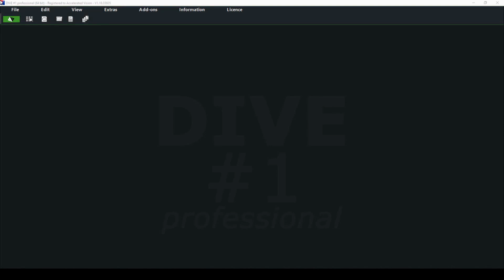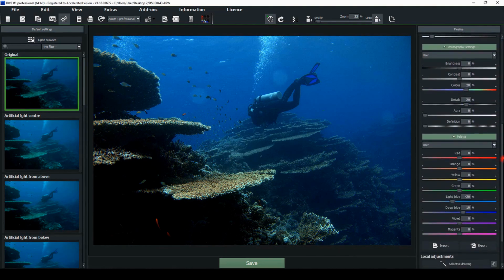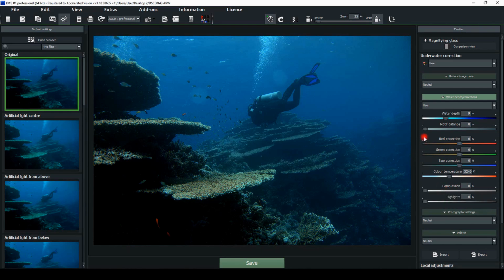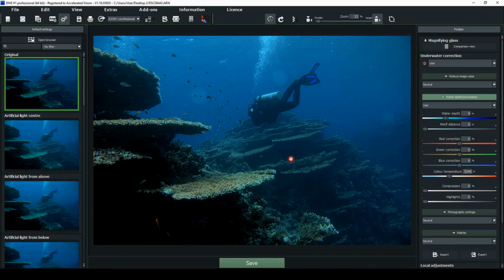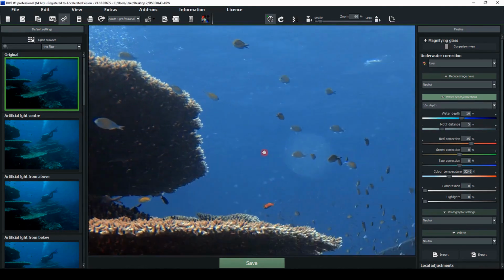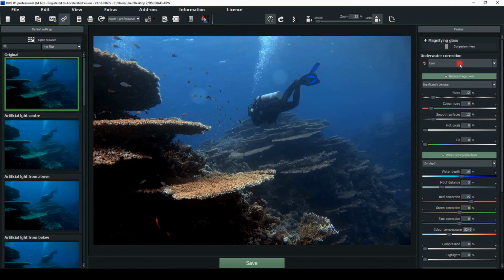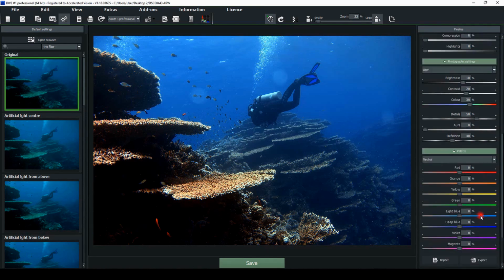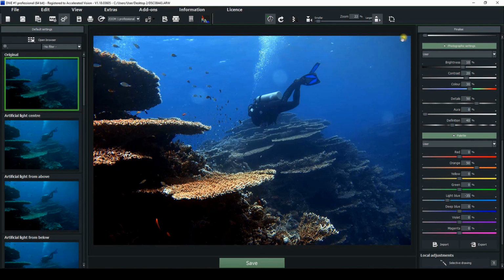DIVE - How to use Under Water Corrections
Watch this video to learn more about the optimisation of blue coloured under water pictures in our specialist software Accelerated Vision "DIVE"